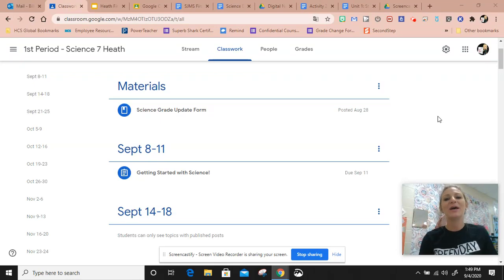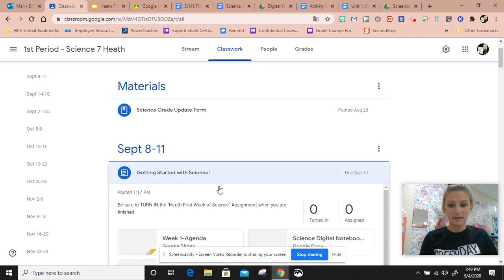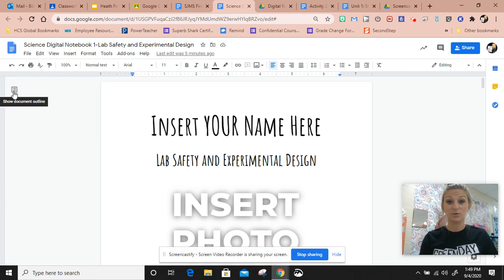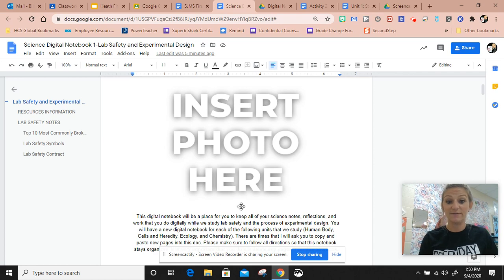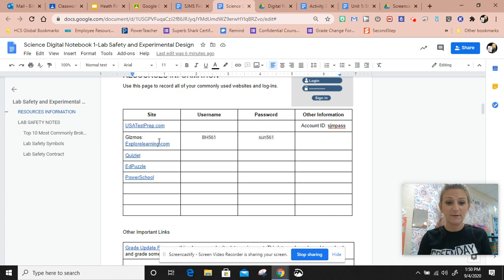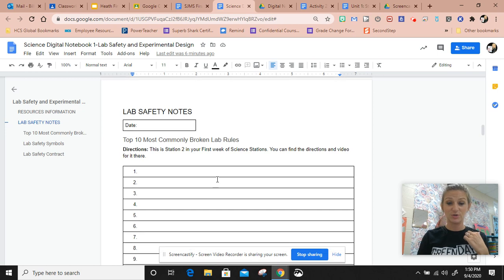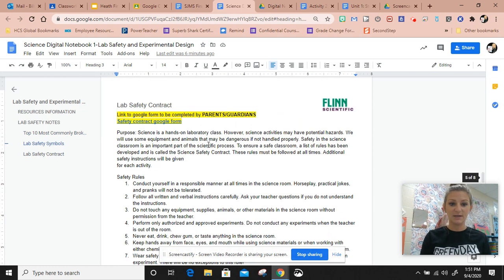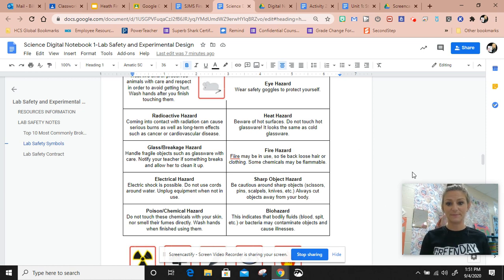Notebook Quick Overview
Quick explanation of the major parts of the new science digital notebook